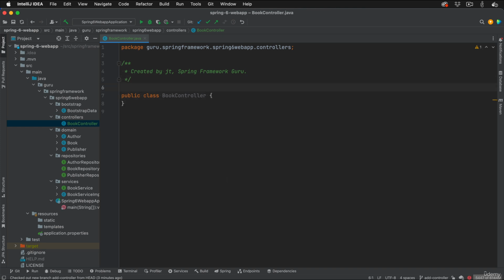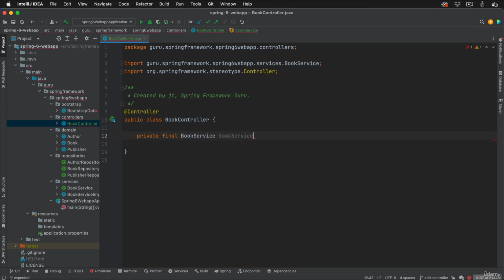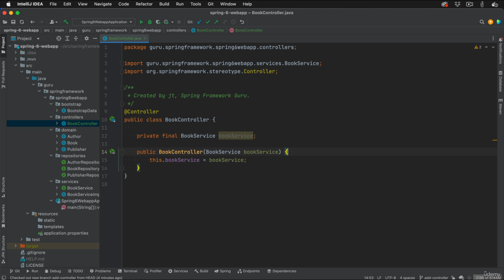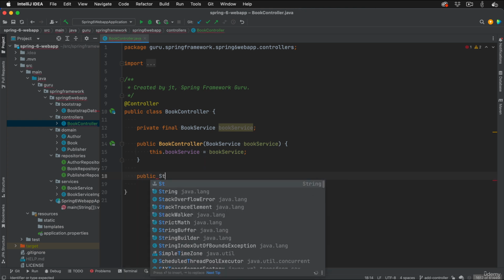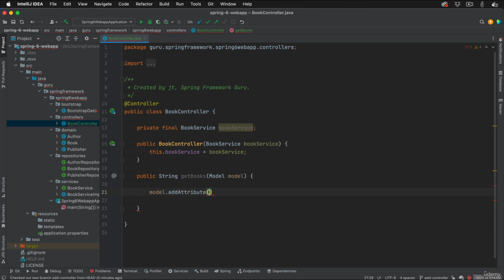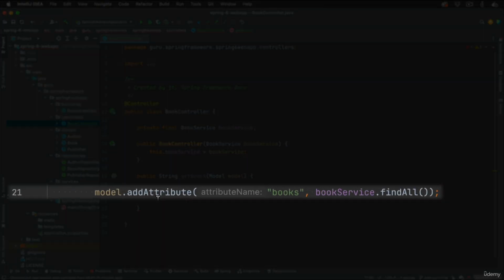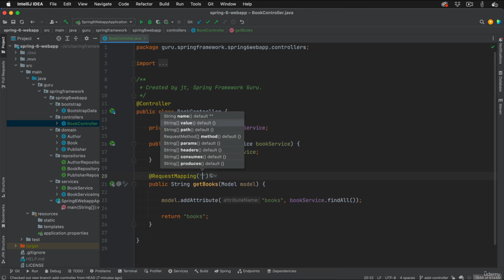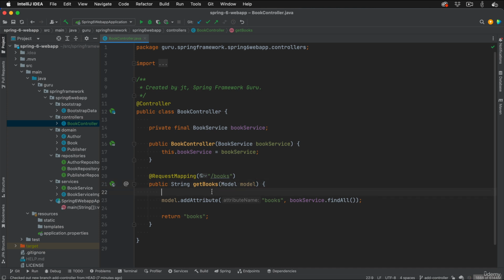25 - Configuring Spring Controllers